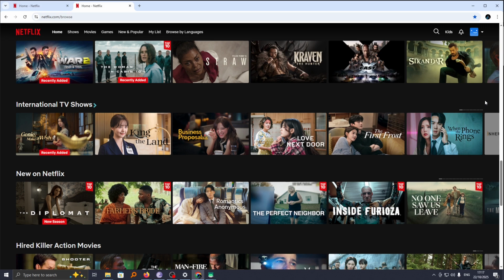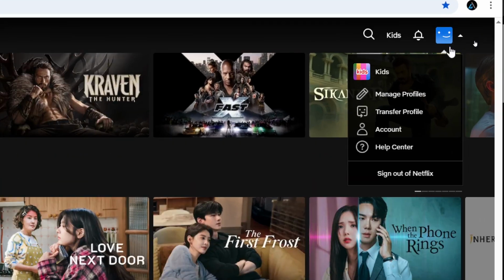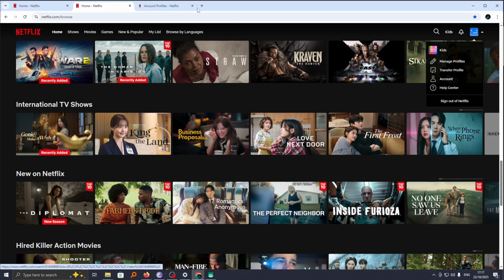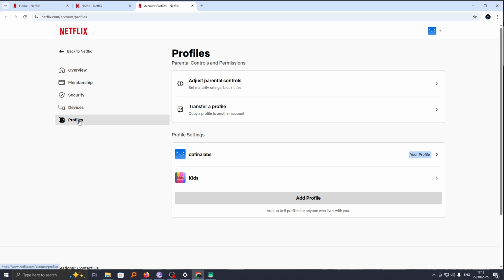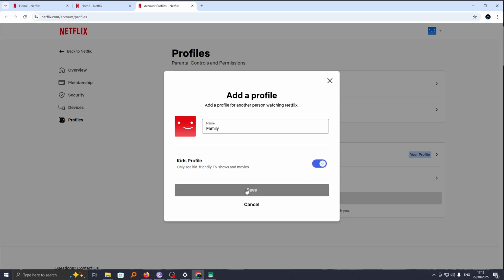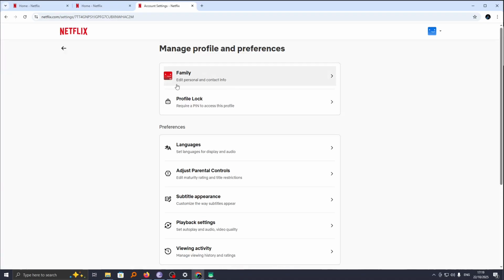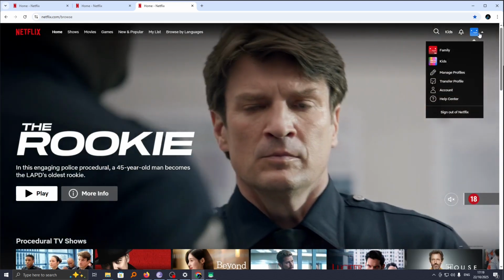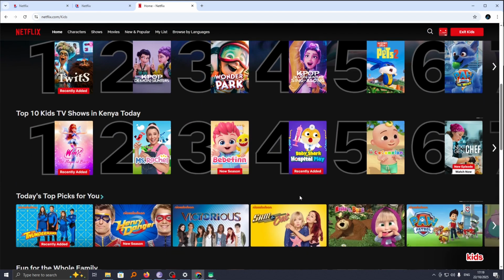How To Add New Profile On Netflix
In this video, you’ll learn how to add a new profile on your Netflix account step-by-step. We’ll show you how to create separate profiles for family members or friends so everyone can have personalized recommendations and watchlists. Perfect for shared accounts and a more customized viewing experience.

Create your own Netflix space today!